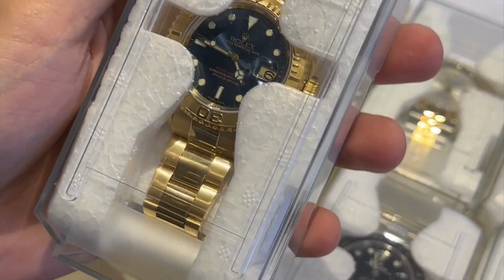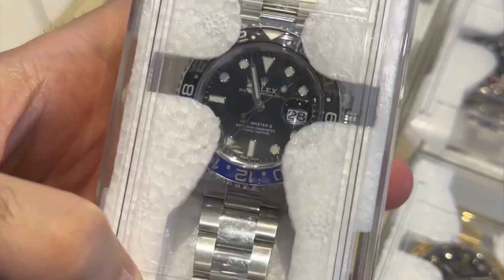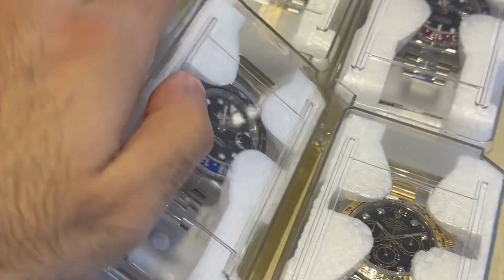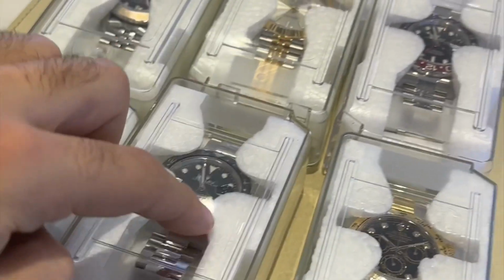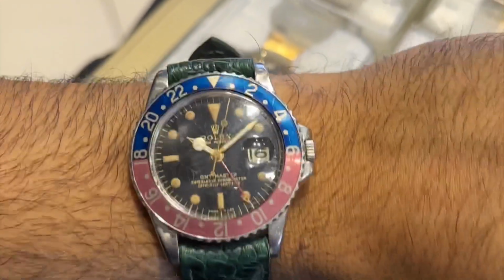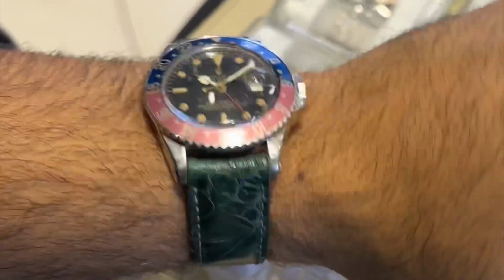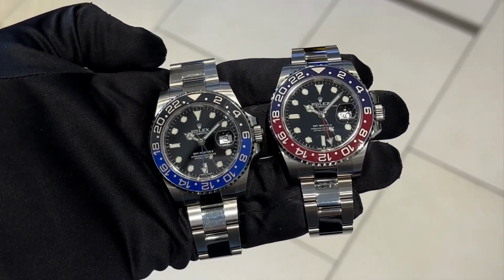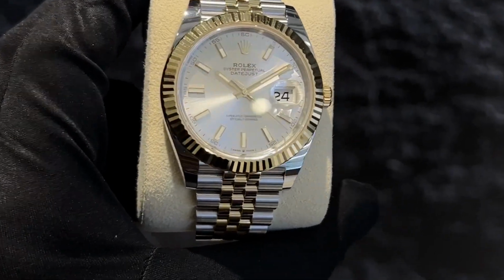Rolex in bulk